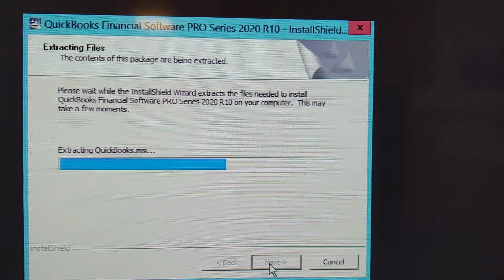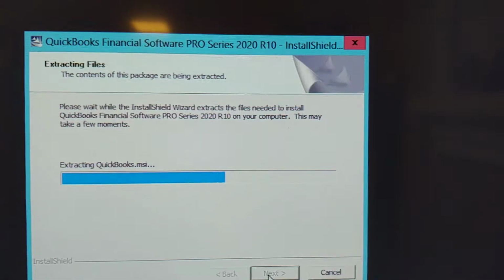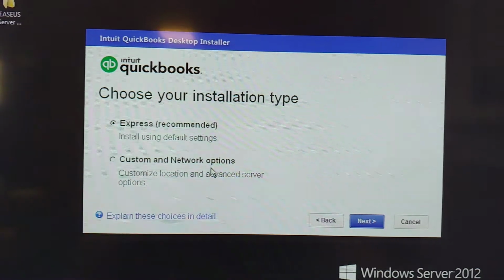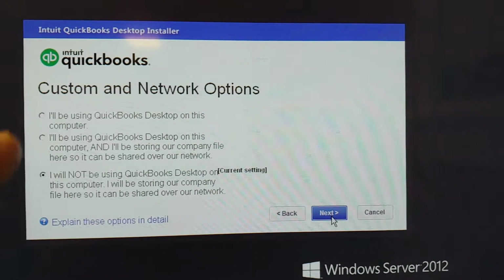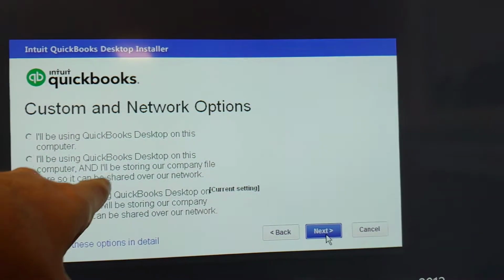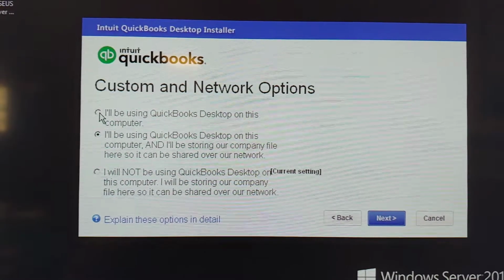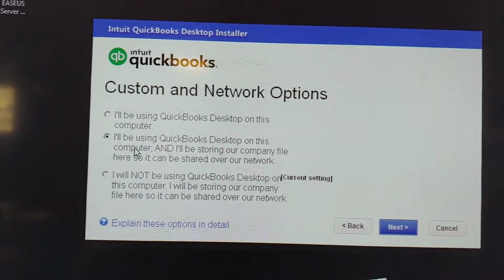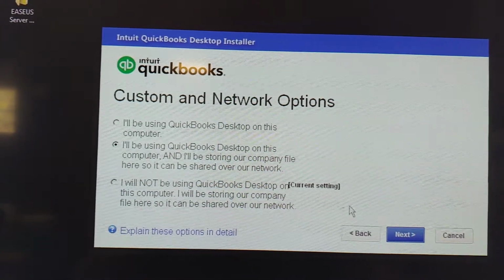QuickBooks 2020 Database Service not running in this pc.. will not run.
QuickBooks toolhub WILL NIT FIX THIS. running QB database manager will not fix this. I was on phone with QB for two hours. they had no idea on how to fix it.. while on hold I uninstalled / Reinstalled.. fix it myself.
i have been forced to do this on 5 servers in the last two weeks.. so it is a QB issue not a server issue.
just did it again this morning.